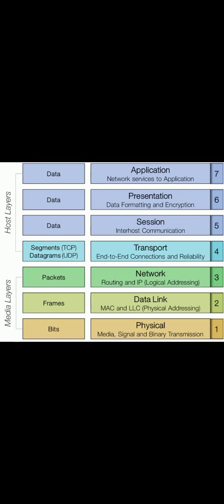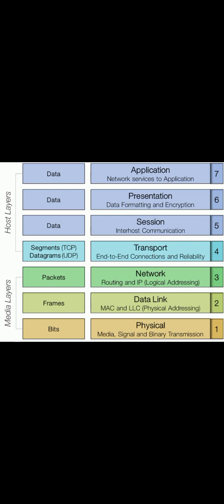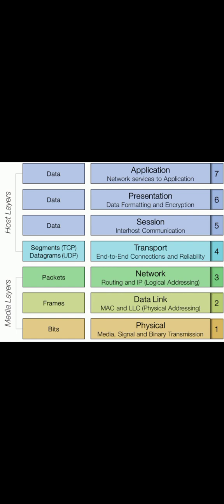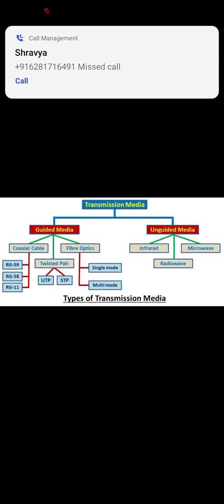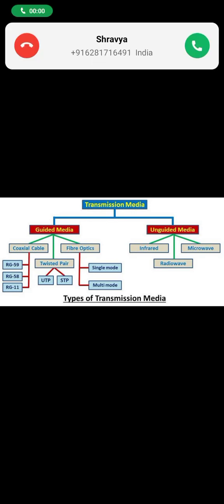video 9 - osi model || physical layer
physical layer and media transmission